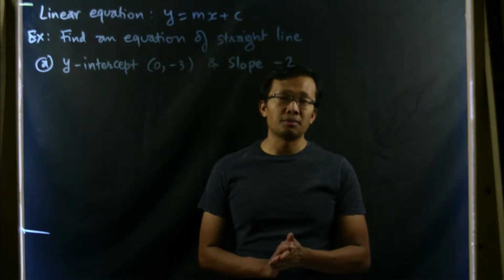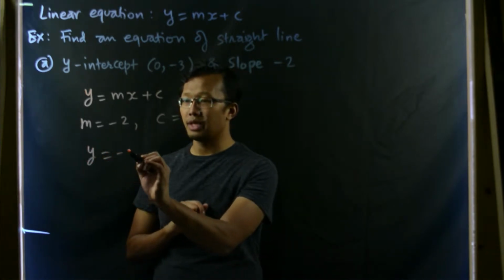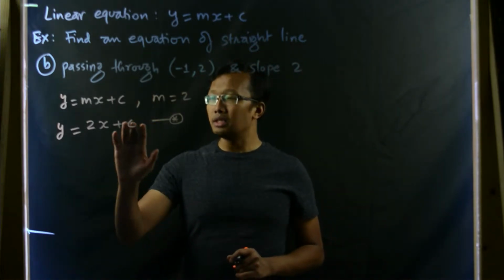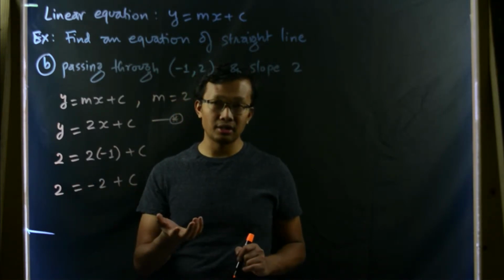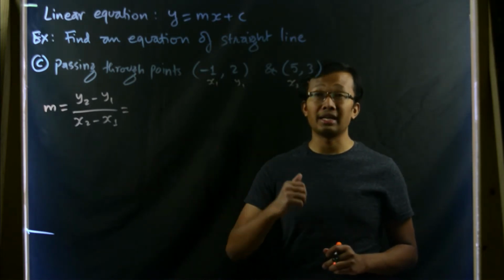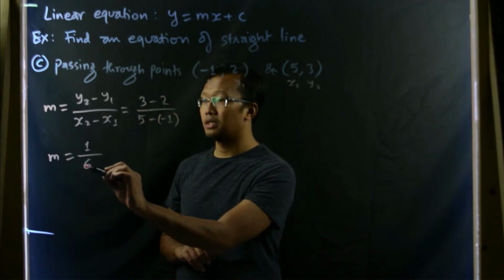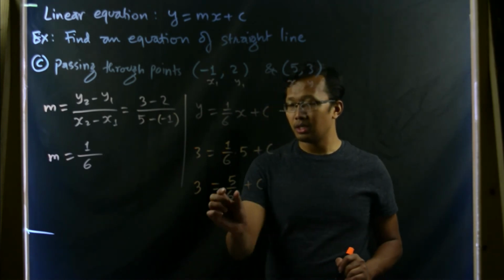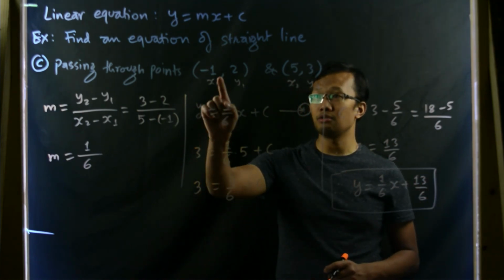Slope intercept form of straight line